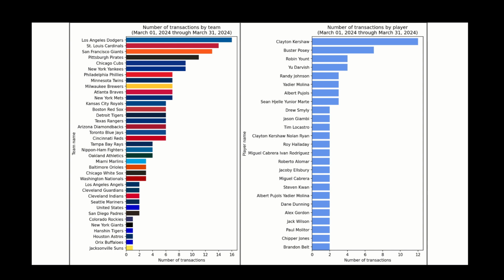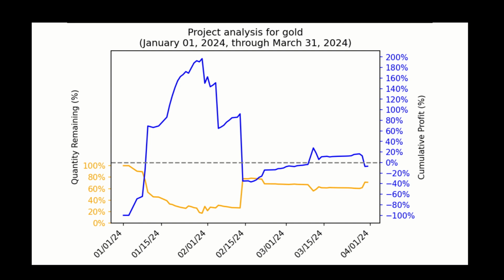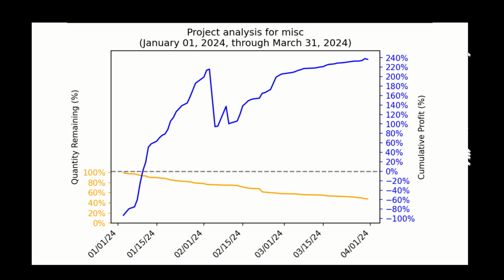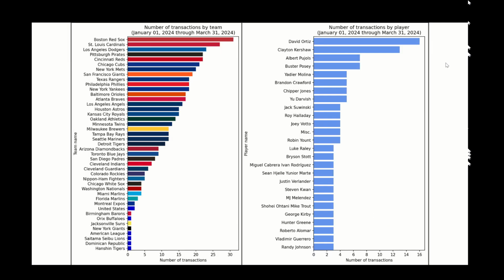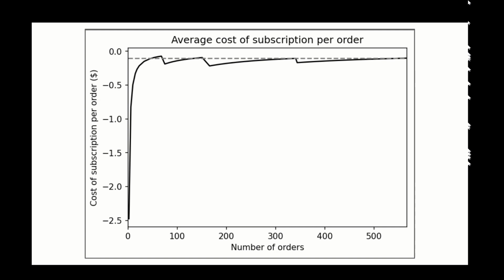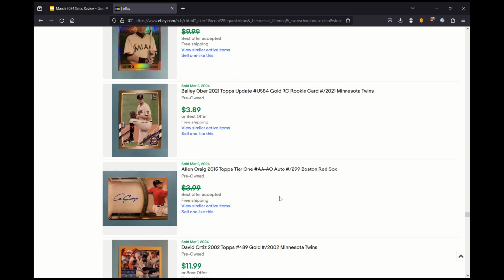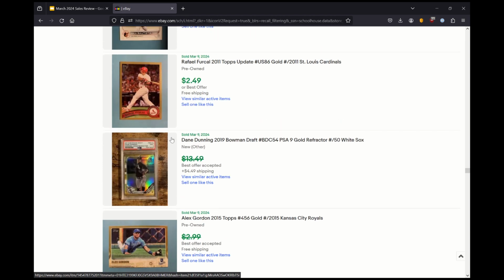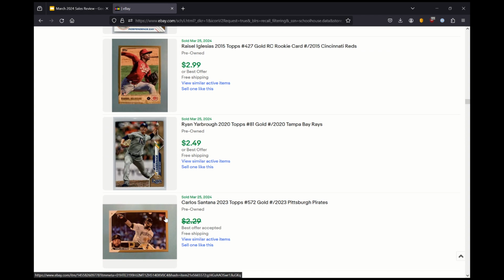March 2024 eBay Sales Review - Players, Teams, and Projects Analysis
Another month is in the books! In this video, I share some data visualizations and anecdotes related to my eBay sales in March 2024.

The video touches on accounting techniques, notable observations, and sales strategies.